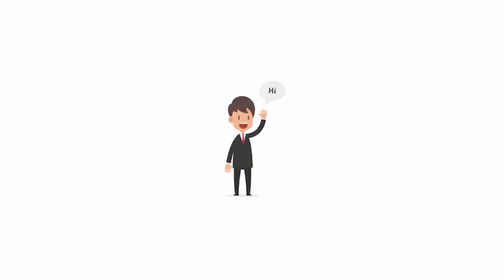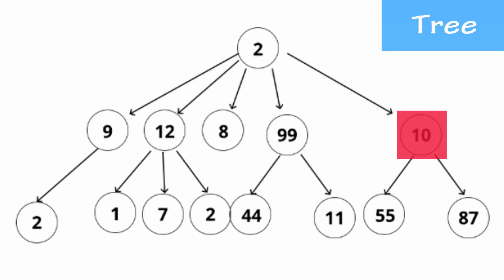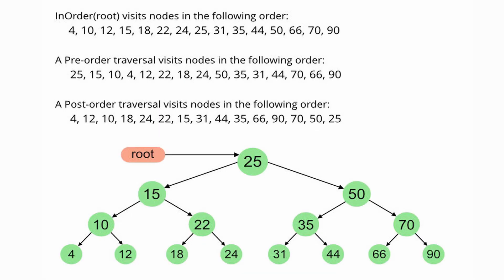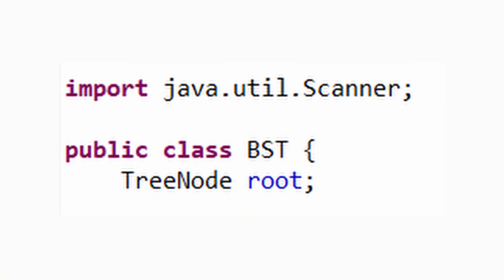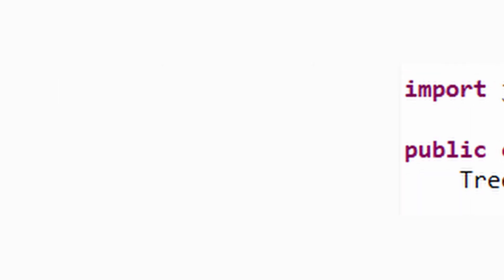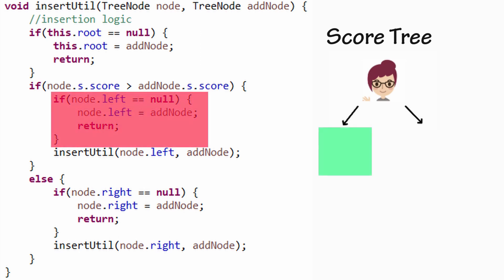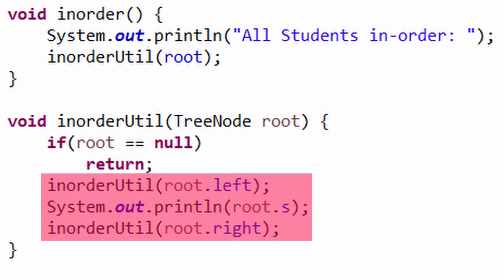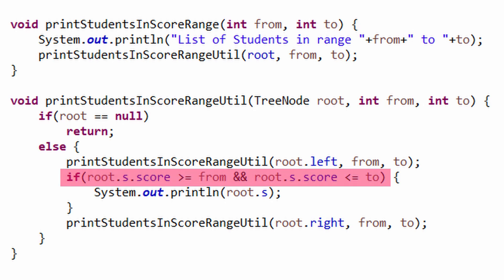Binary Tree | Java | Beginner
This video will give you an in-depth look at Java binary tree data structures. We'll discuss how to construct a binary tree, traverse its elements, and use it to solve various problems. We'll also take a look at a few examples of binary tree implementations in Java. By the end of this video, you'll have a better understanding of binary trees and how you can use them to your advantage.